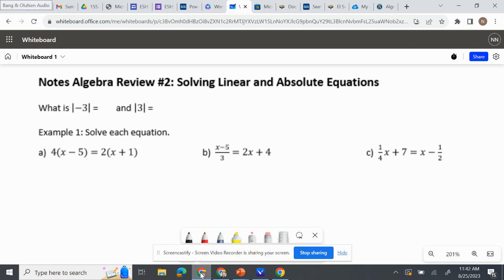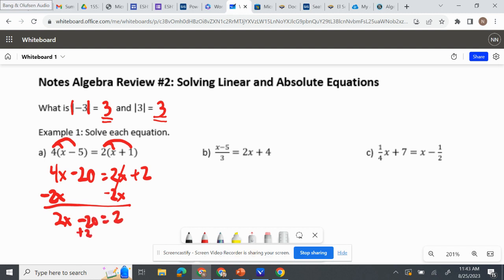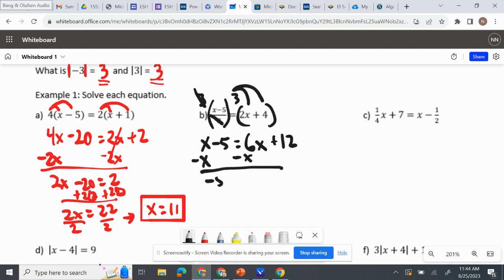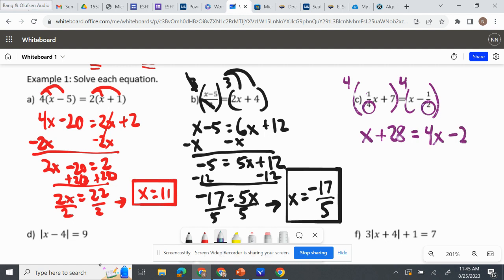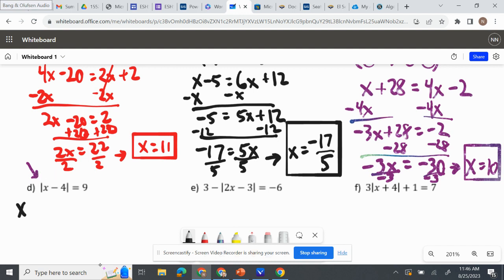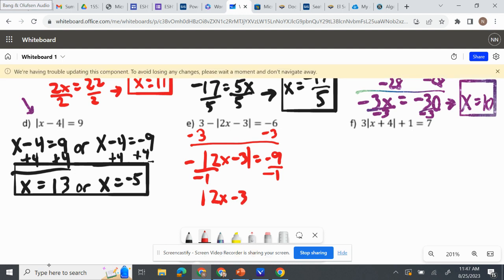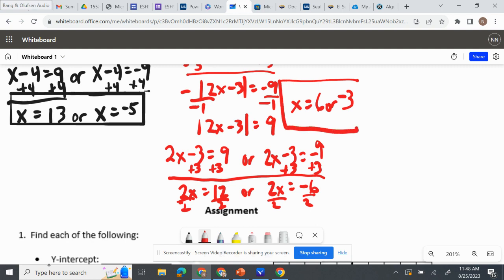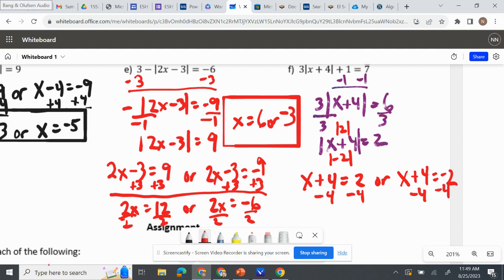A2 Notes Algebra Review #2